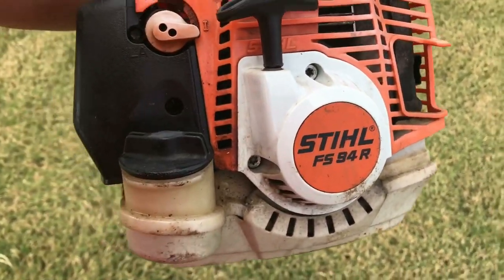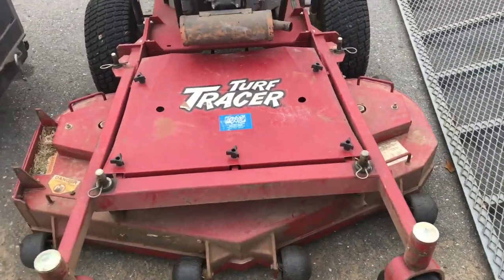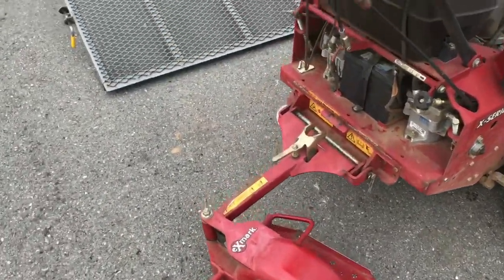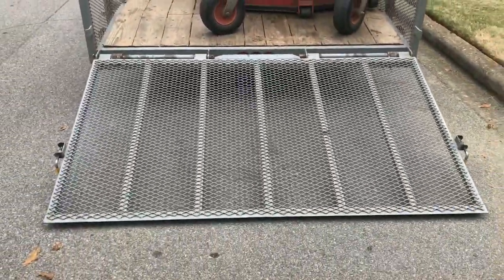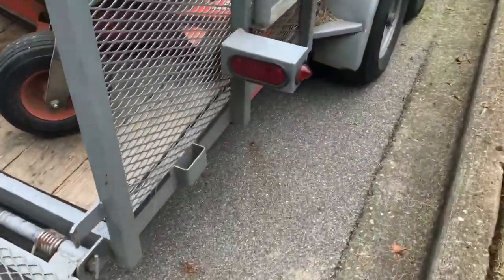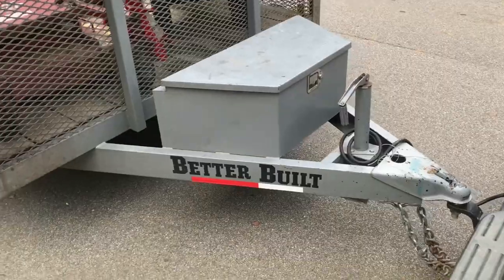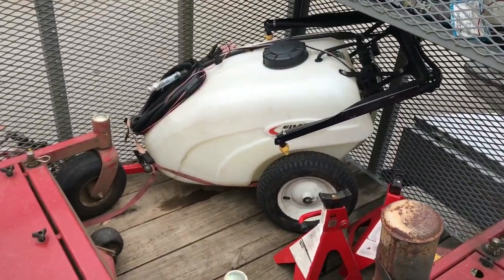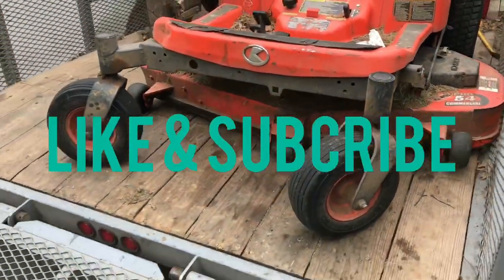Kubota zd-221 Mowing in November Vlog 2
Where I bought my trailer.

Mower deck discharge shut off.

Argo Power Equipment in Trussville Al. Is where you can find just about everything seen on my trailer. They are an Exmark and Stihl Dealer. Also for Cub Cadet, Billy Goat and others.
APE Argo Power Equipment
750 US Hwy 11, Suite 1
Argo, AL 35173

Fouts Tractor in Ashville Al. Is where I got my Kubota ZD-221